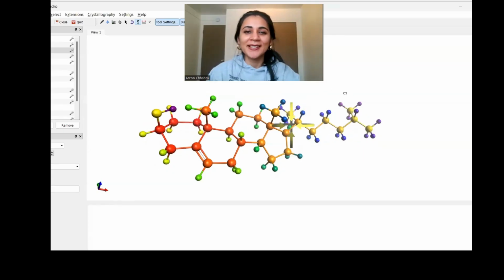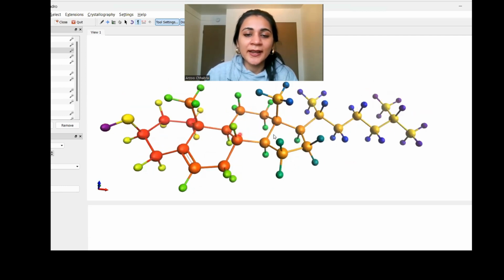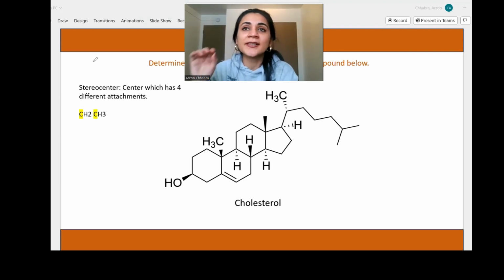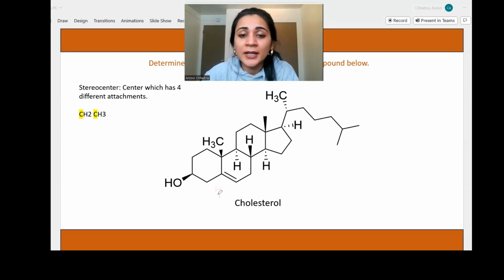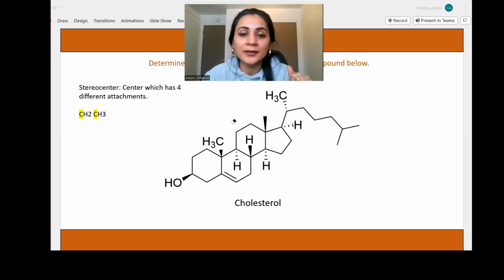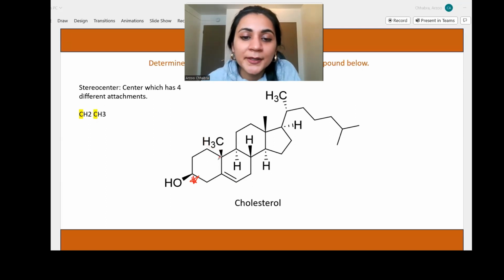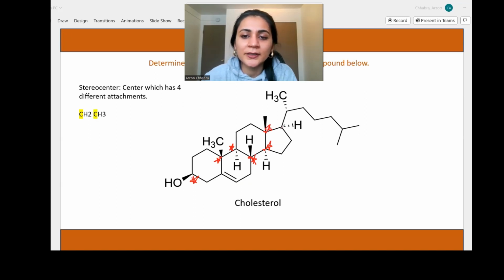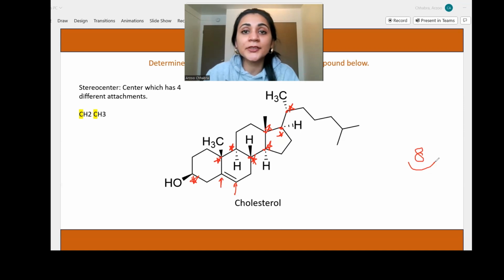Determine the number of stereocenters in cholesterol.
This video goes over the process of finding stereocenters in complex molecules.